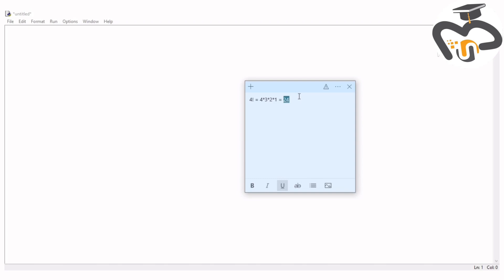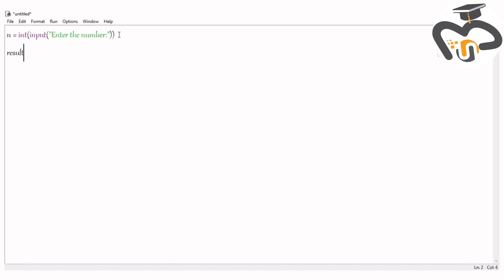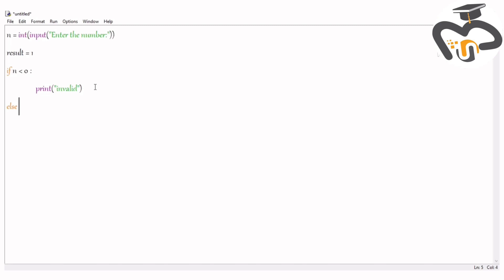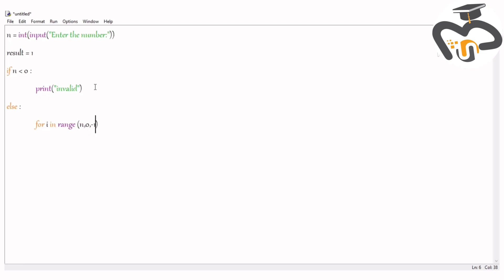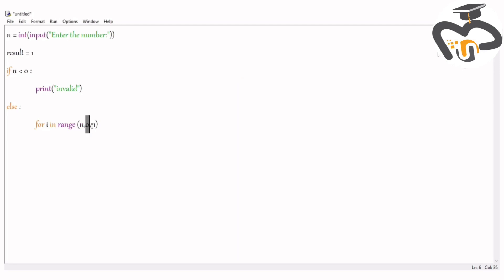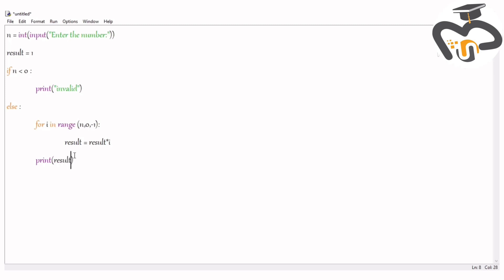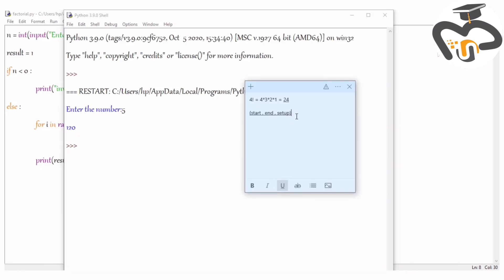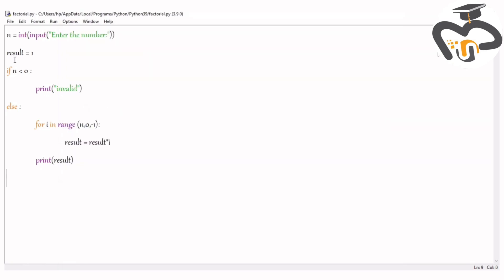Finding Factorials using Python programme/How to find factorials in python/Python programme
Hey guys!
So today in this video we are going to learn to find the factorial of a number in Python Program.

So if any of you wanna know more about the start, end and set-up process, click on this link of my another video; which by the way teaches about palindrome program in python,